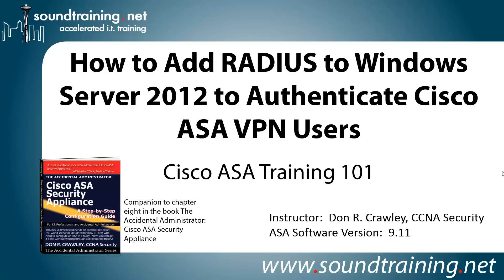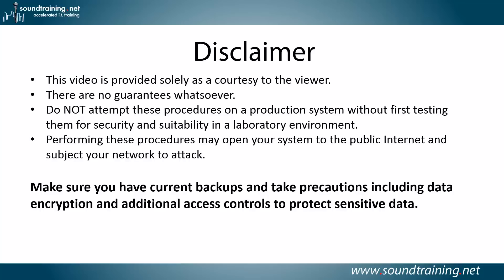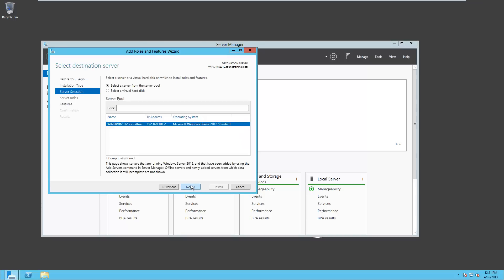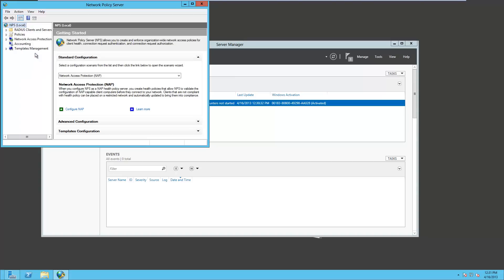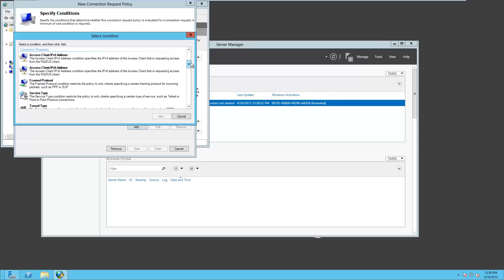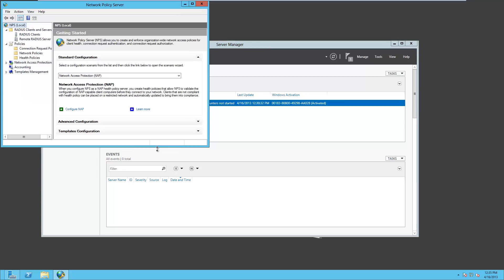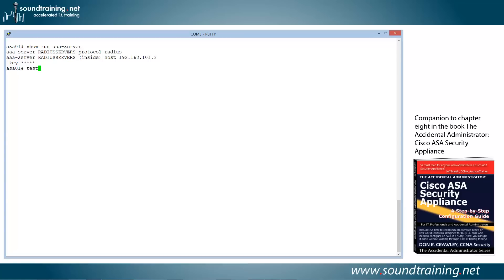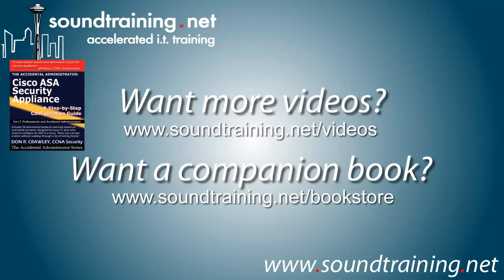How to Add RADIUS to Windows Server 2012 to Authenticate Cisco ASA VPN Users: Cisco ASA Training 101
In this Cisco ASA tutorial, IT author-speaker Don R. Crawley shows you how to install and configure Windows Server 2012's Network Policy and Access Server to support RADIUS authentication of Cisco ASA Security Appliance VPN users. You'll also learn how to integrate RADIUS with Active Directory for VPN user authentication. By implementing this configuration, remote users can authenticate for the VPN using their Active Directory credentials, thus simplifying network access for them and simplifying user management for the network administrator.